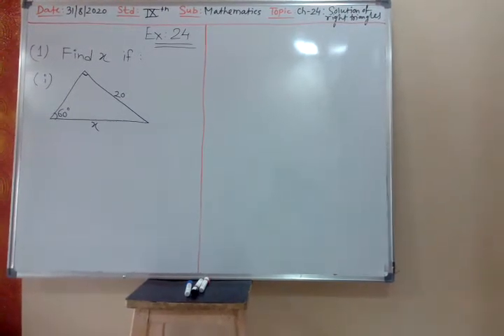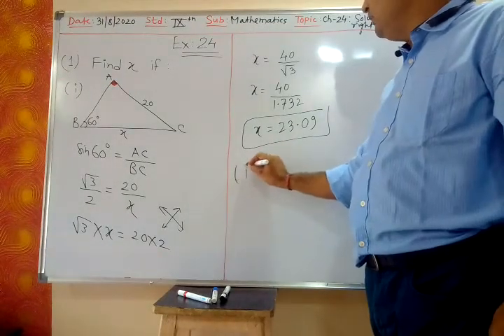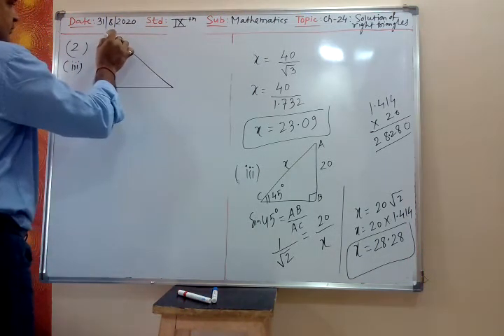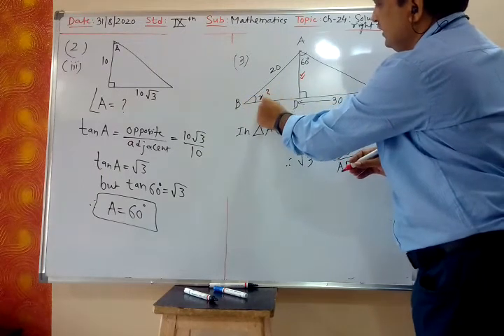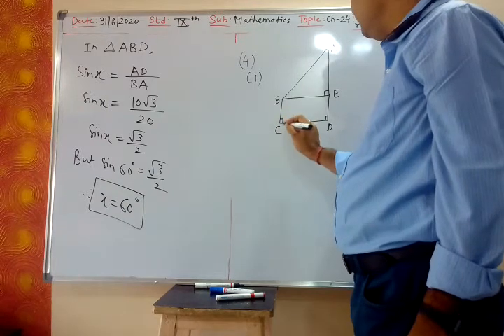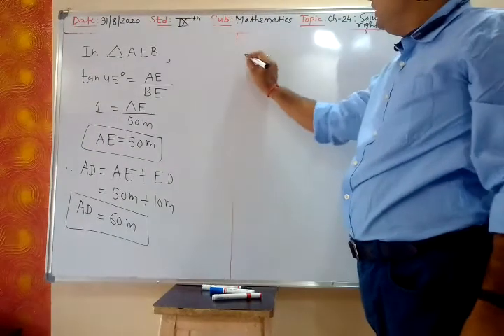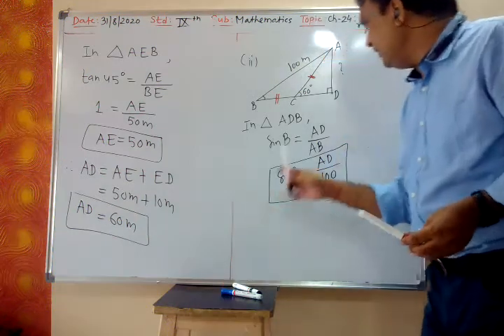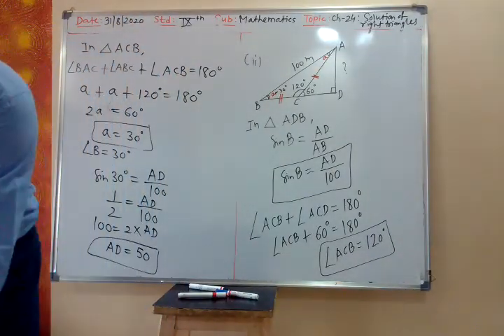9 th ICSE Maths, Chapter-24: Solution of right triangles , Part- 1